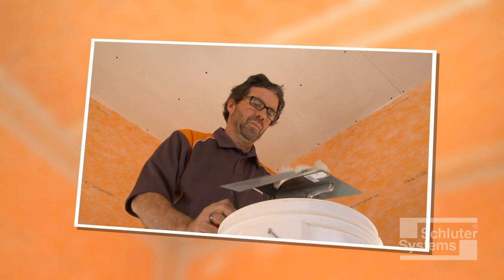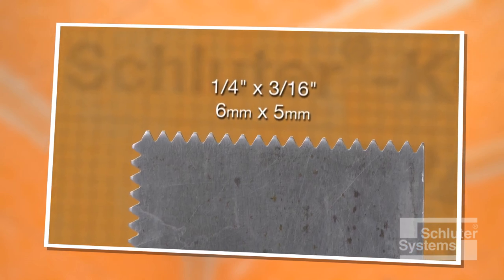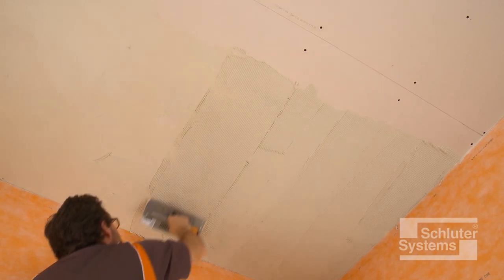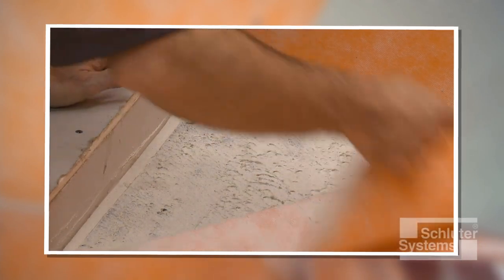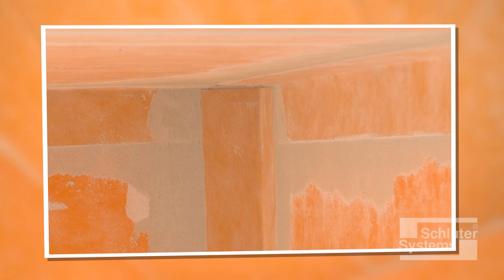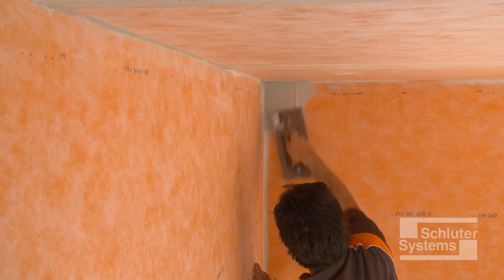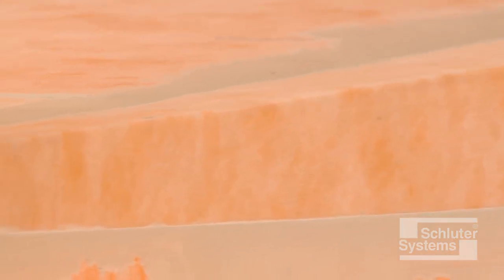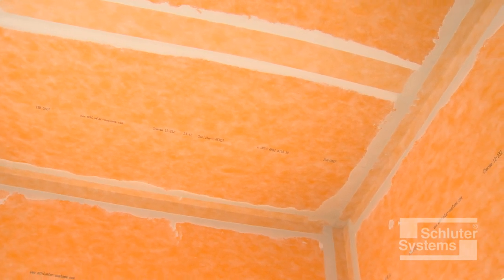Schluter®-KERDI over Solid Backing for Ceilings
The KERDI waterproofing membrane provides comprehensive moisture management in shower applications and can be applied over various solid backing materials on ceilings such as gypsum board and cement backerboard. Select this video to watch the installation of KERDI membrane over solid backing in a ceiling application.